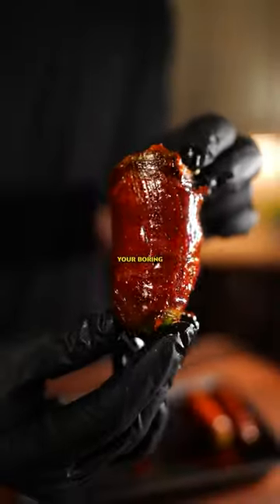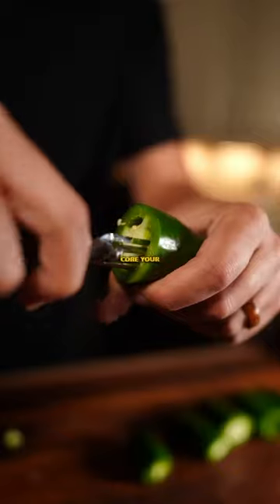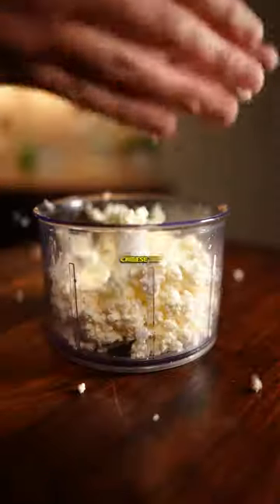The SECRET To Unique Jalapeño Poppers